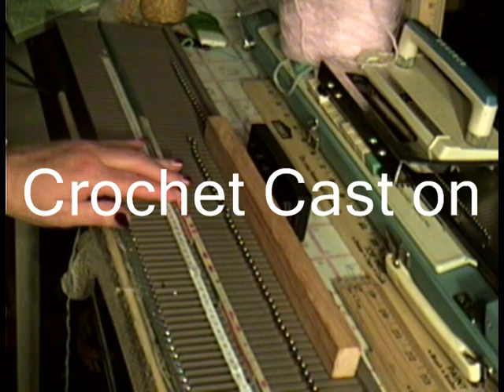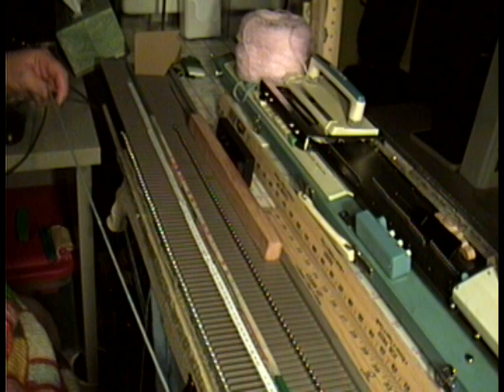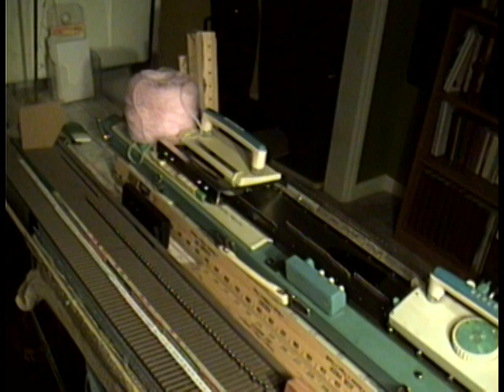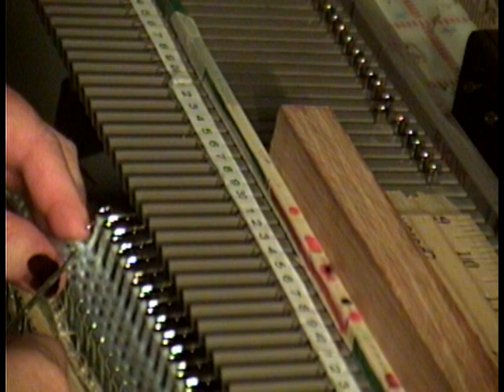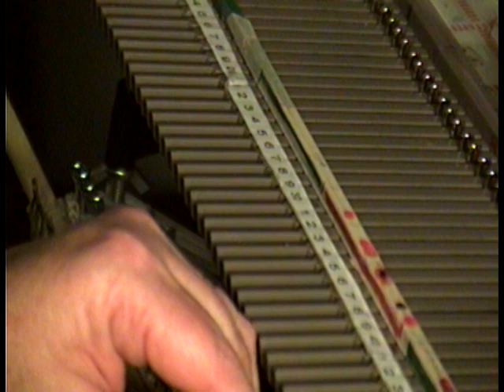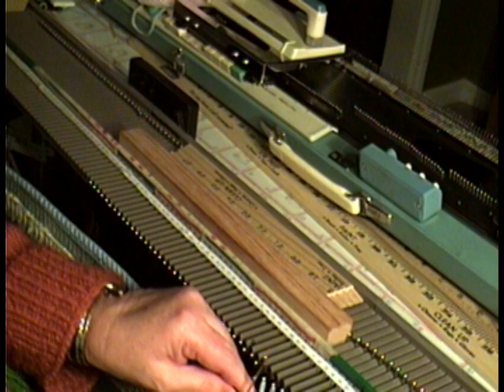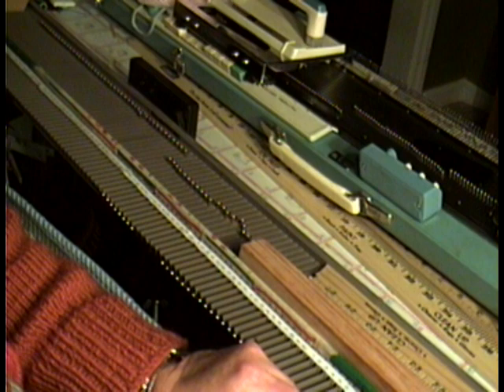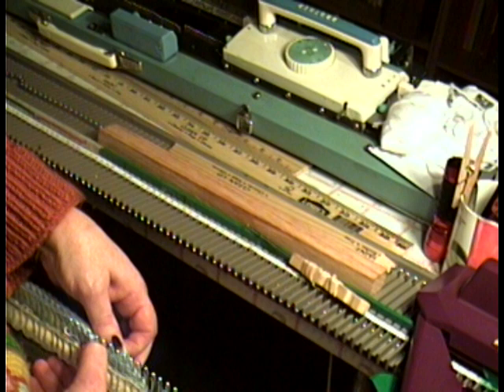SOS Part 9 cast off.mpg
This is a loose cast off, I am working on the second square of my Square on Square revisited.